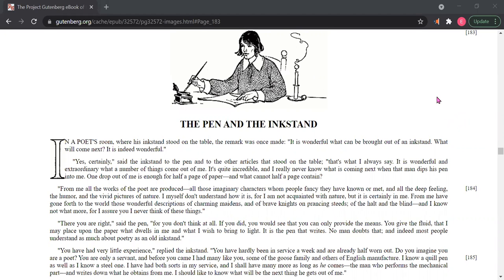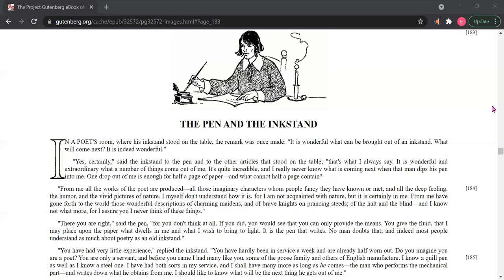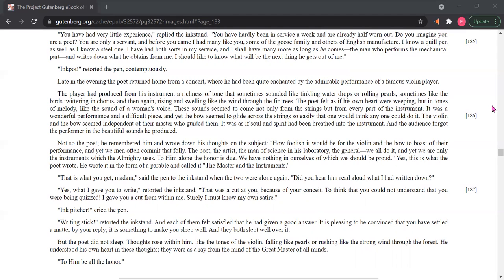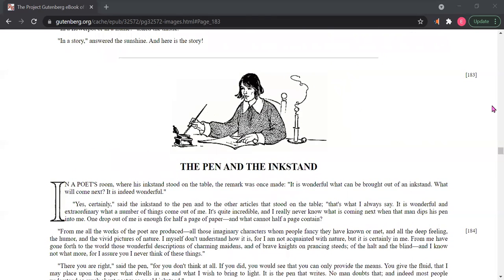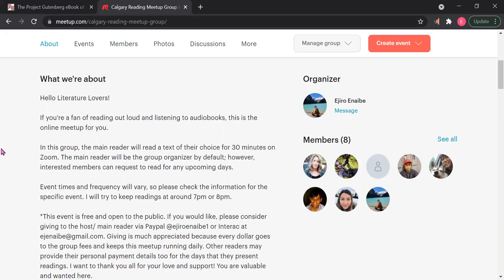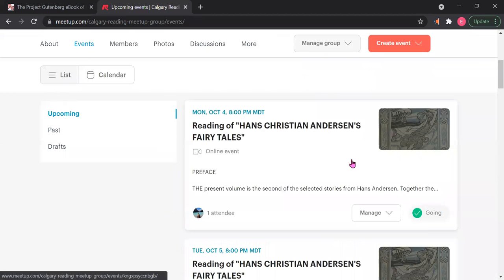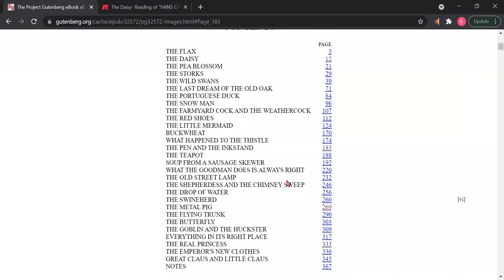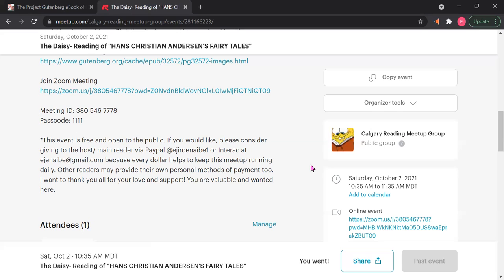THE PEN AND THE INKSTAND - by Hans Christian Andersen- Narrated by Ejiro Enaibe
Today's Reading is "The Pen and the Inkstand" by Hans Christian Andersen (p. 183).

Hello Literature Lovers!

If you're a fan of reading out loud and listening to audiobooks, this is the online meetup for you.

In this group, the main reader will read a text of their choice for 30 minutes on Zoom. The main reader will be the group organizer by default; however, interested members can request to read for any upcoming days.

Event times and frequency will vary, so please check the information for the specific event. I will try to keep readings at around 7pm or 8pm.

*This event is free and open to the public. If you would like, please consider giving to the host/ main reader via Paypal @ejiroenaibe1 or Interac at . Giving is much appreciated because every dollar goes to the group fees and keeps this meetup running daily. Other readers may provide their personal payment details too for the days that they present readings. I want to thank you all for your love and support! You are valuable and wanted here.

PREFACE

THE present volume is the second of the selected stories from Hans Andersen. Together the books include what, out of a larger number, are the best for children's use. The story-telling activity of this inimitable genius covered a period of more than forty years. …

As was said in the preface to the first volume, wherever there are children to read, the stories of Hans Christian Andersen will be read and loved.

Passcode: 1111